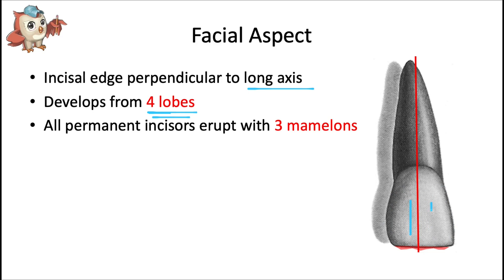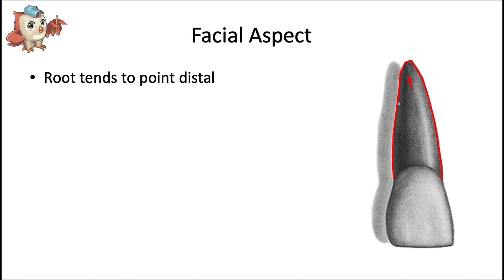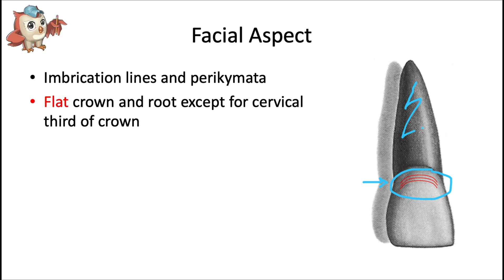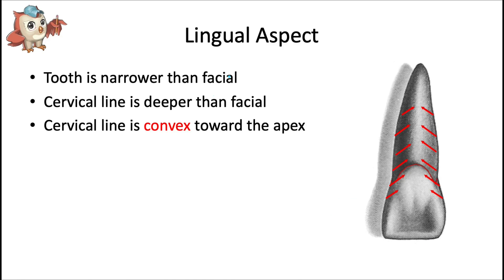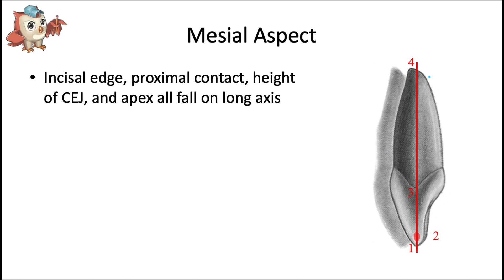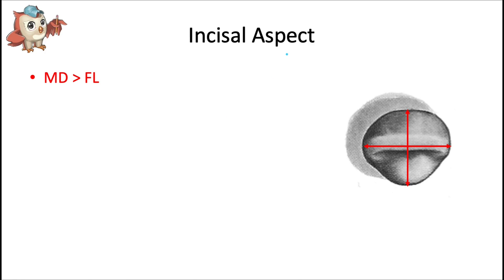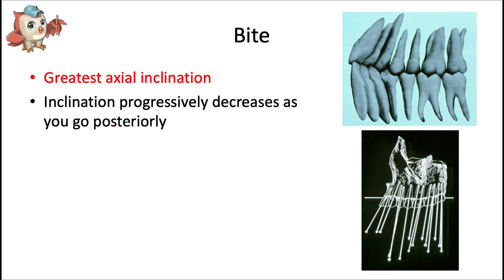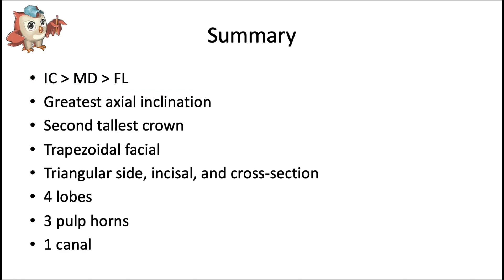Dental Anatomy | Maxillary Central Incisor | INBDE